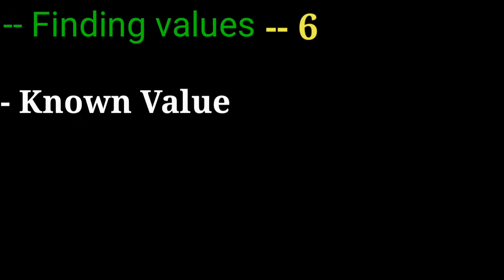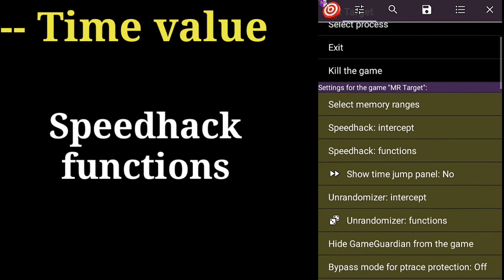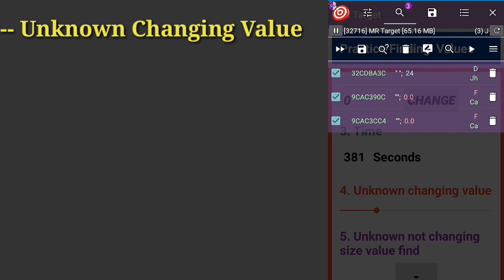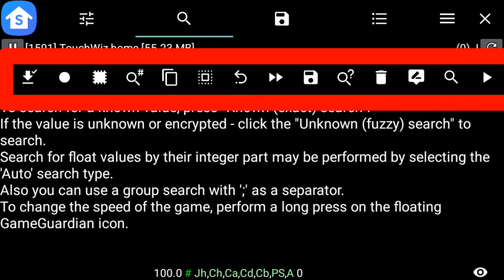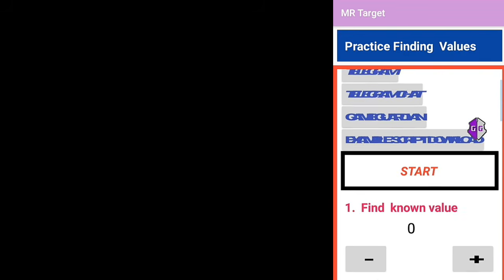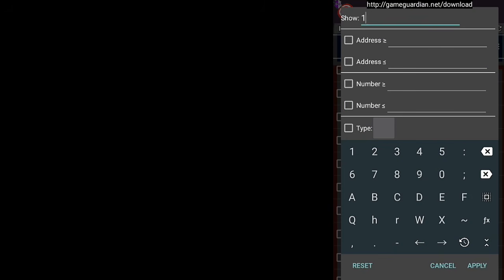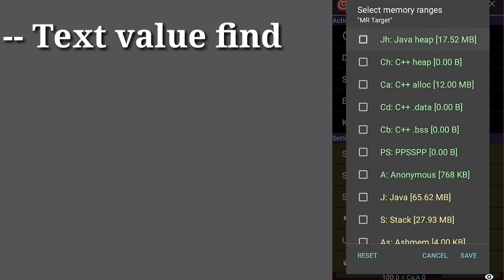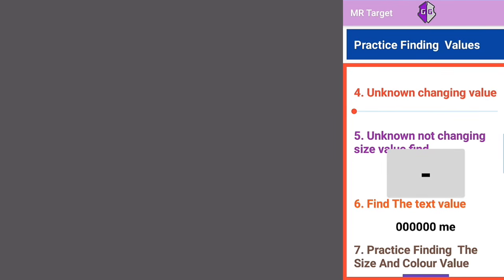how to use game guardian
In this video we are going to learn how to use game guardian in detail. This is a full game guardian value search cource in one video.

🔵🔵We are on Telegram 🔵🔵
Let's chat with me and our community together.

Vedio is related with .
How to find values in game guardian
Find gg value
Find any gg lua script value.
Antina value find
Colour value find
High jump value find
Aimbot value find.

0:00 Intro
1:10 Listing of chapters in the video
1:42 How to find coin values using game guardian?
4:47 How to change time and game speed from game guardian?
7:30 How to Find unknown changing values
9:30 How to find unknown values like antinna using game guardian?
23:40 How to change string , names, text using game guardian?
26:25 How to make group search in game guardian script?